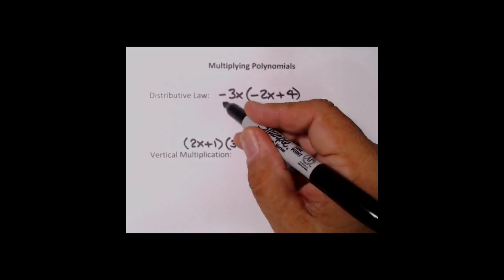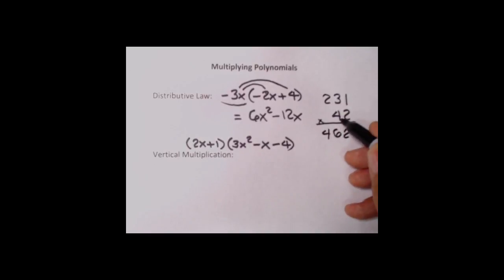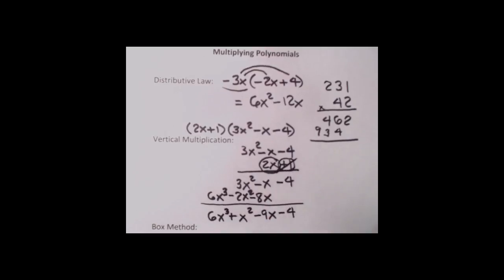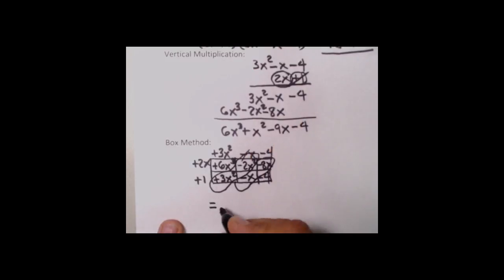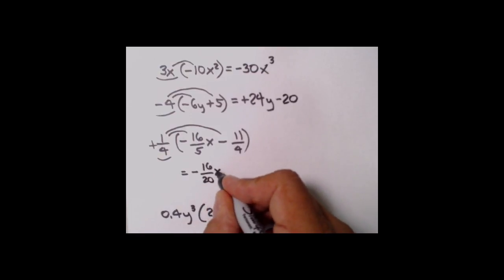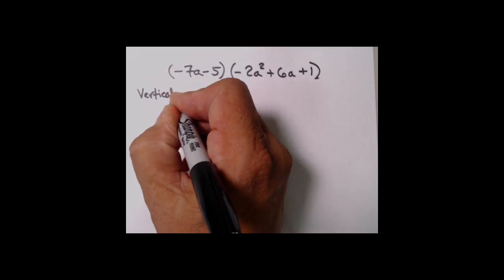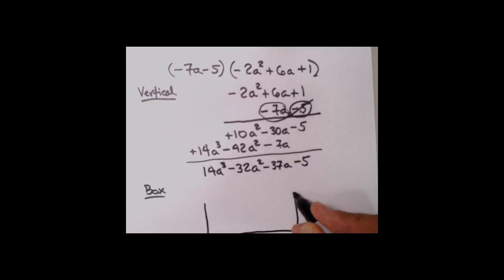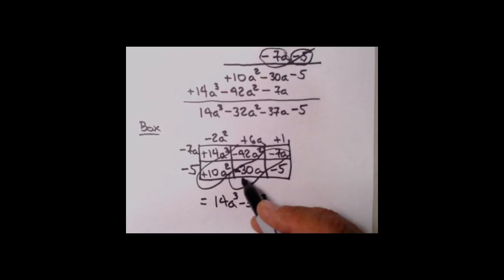55 Multiplying Polynomials